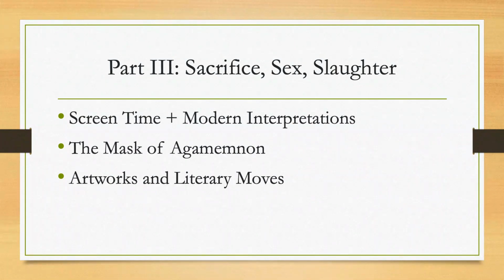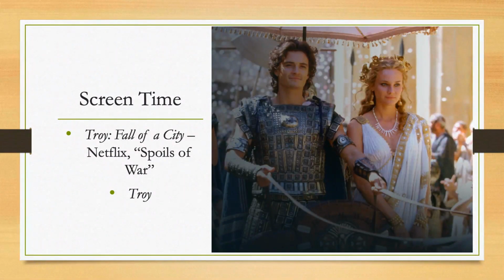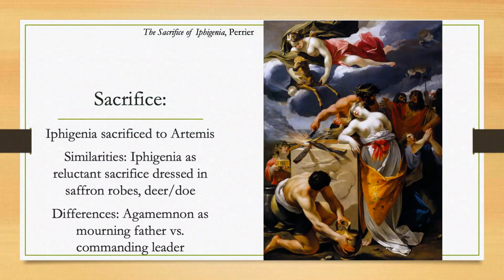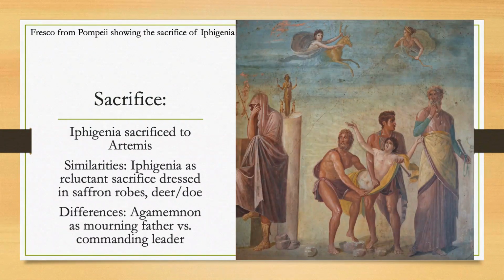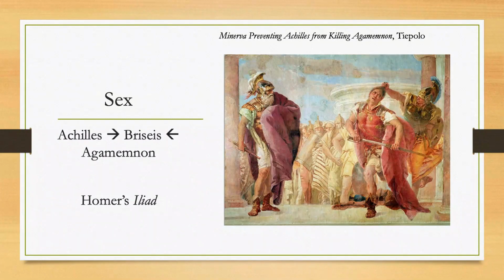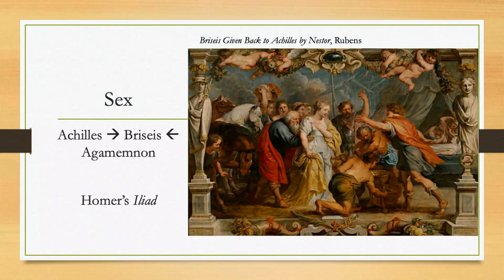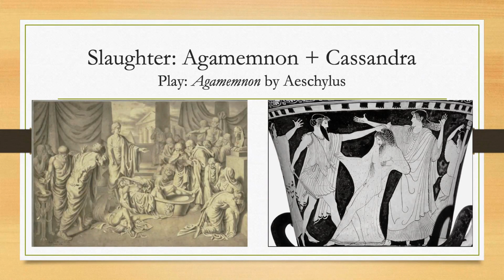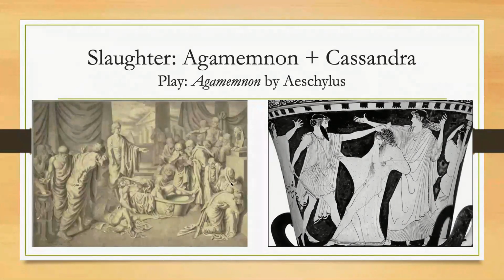Adopt-a-Demi-God: Agamemnon Part III